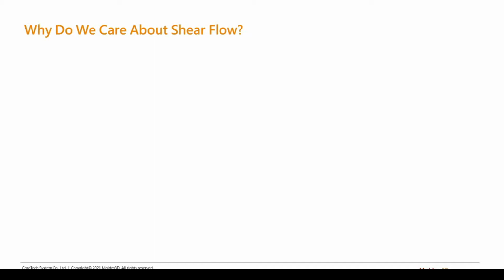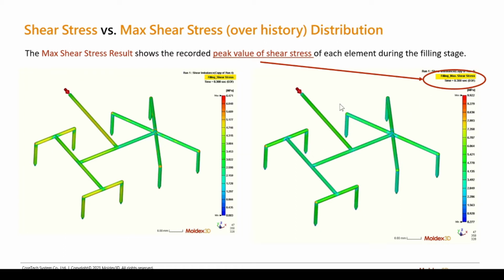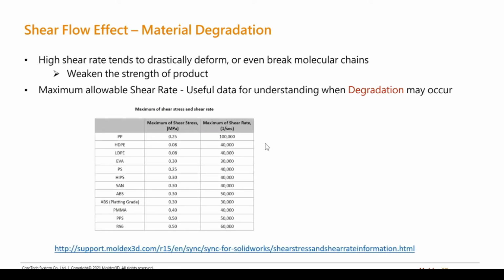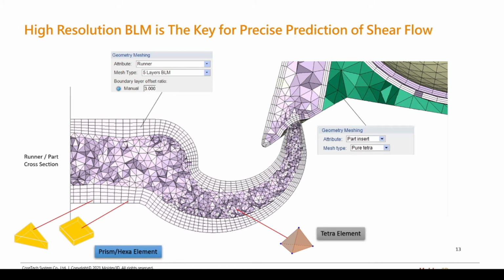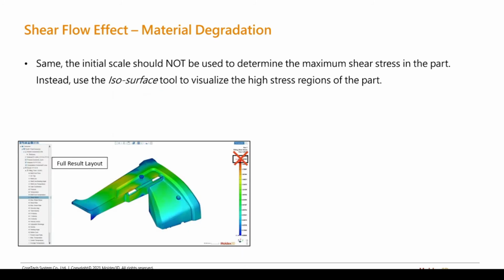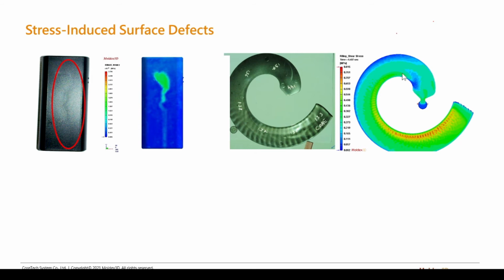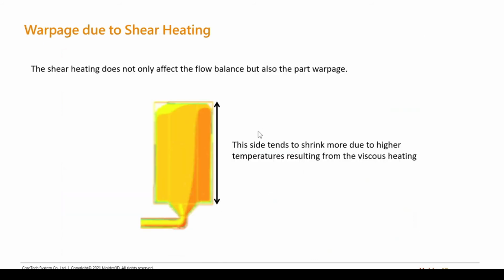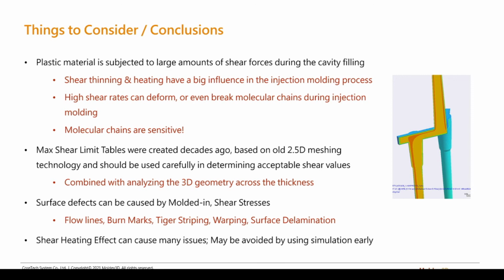Understanding Shear Stress & Shear Rate as a Simulation Output | Advanced Molding Simulation Topics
00:00 Intro
00:38 Shear Flow
05:29 Shear Thinning of Viscosity
06:36 Material Degradation
09:53 Boundary Layer Meshing (BLM)
11:41 Measuring Shear Rate in the Gate Area
15:03 Measuring Shear Stress in the Part
15:46 Shear Induced Molecular Orientation
18:00 Shear Induced Surface Defects
20:07 Shear Heating & Imbalance in the Runner
22:42 Other ways of Visualizing Shear Rate in the Runner
23:28 Cold Runner vs Hot Runner
24:36 Conclusions
26:13 Outro